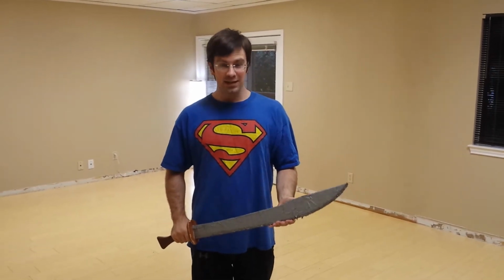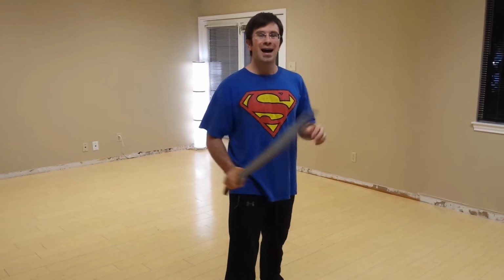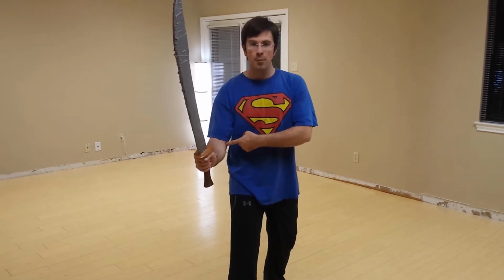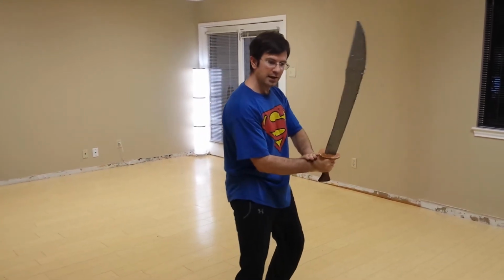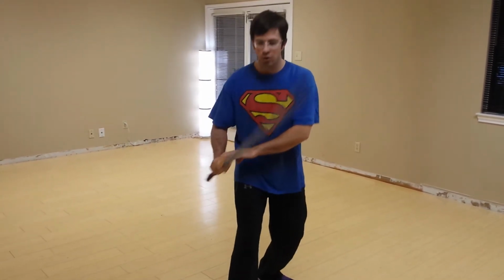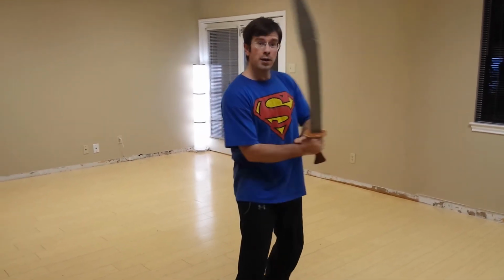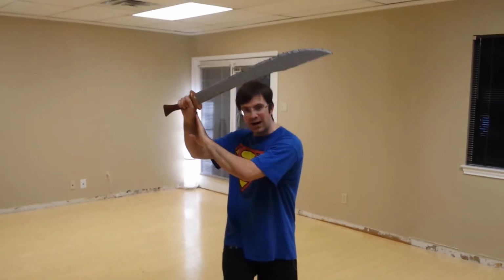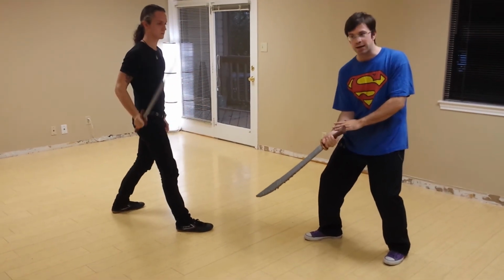How to fight with a Chinese Broadsword 4 - Defense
This continues our series on Traditional Chinese Weapon Combat, focusing on the broadsword. In this lesson we'll be talking about basic defense, with a focus on practical as well as traditional techniques for use in full speed combat and sparring. We'll be combining traditional techniques and tai chi principles with practical on the ground experience to give you a defensive sparring strategy that will be fast and effective against a variety of traditional weapons.